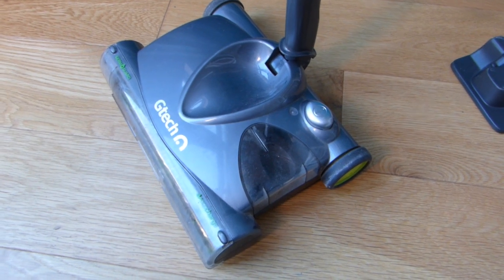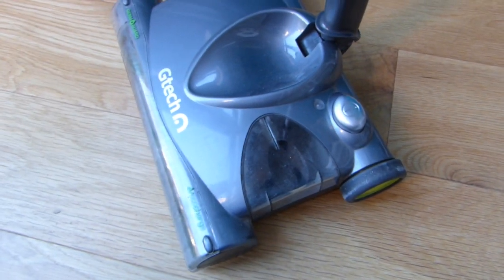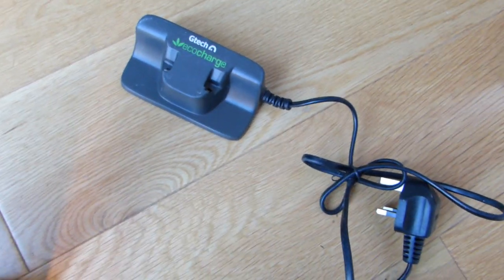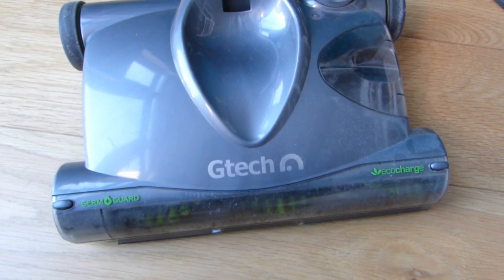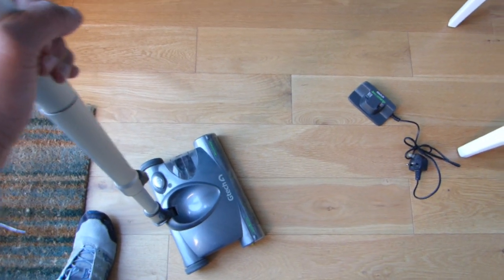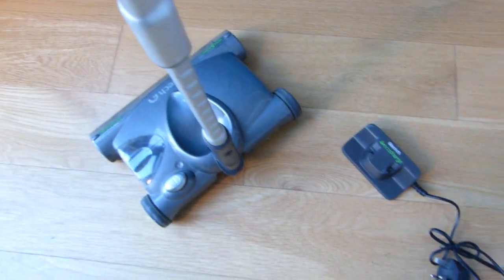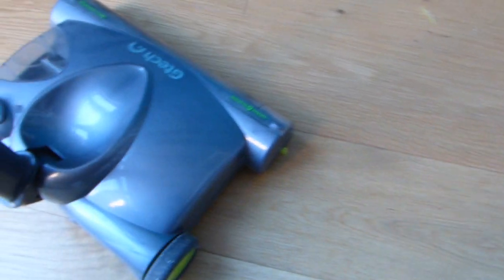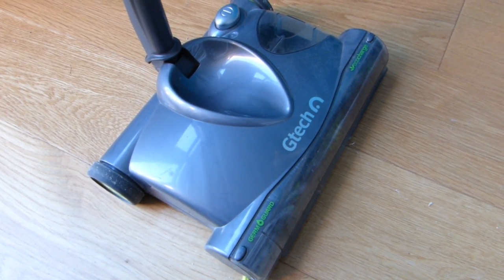GTECH Power Sweeper Honest Review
Gtech Power Sweeper Review - This is my honest review on this power sweeper.  Had it for around 2 years now very helpful gadget great for quick cleans and pick ups around the house

Link to item on Amazon